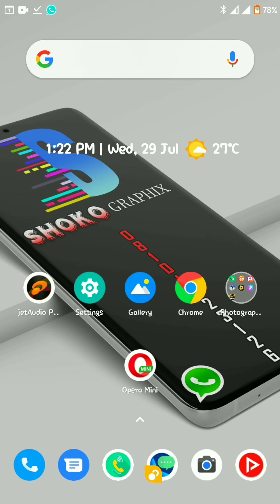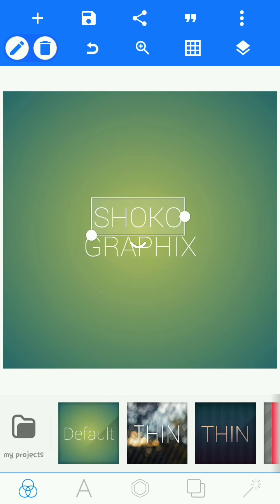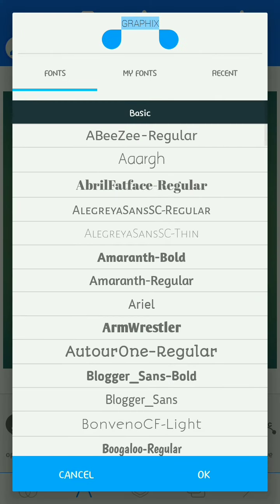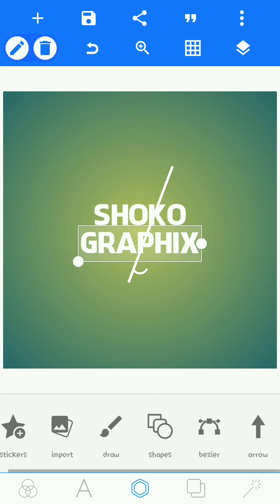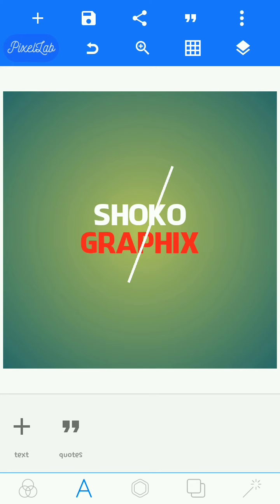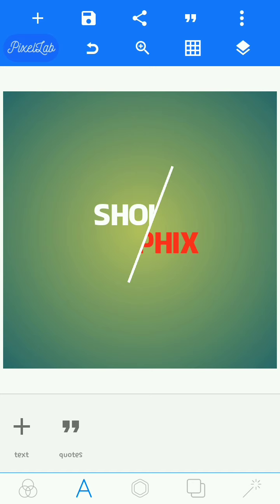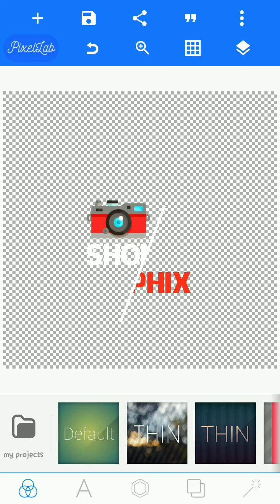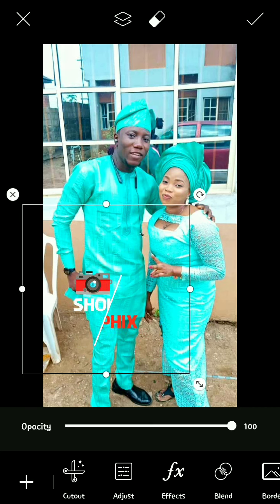Pixellab | How to create your own watermark | stylish text in Pixellab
Hi 👋 in today's tutorial I'll show three things, first how to create your own watermark, secondly how to create a stylish text using Pixellab and thirdly how to use the watermark on any picture. Make sure you watch till the end 🔚